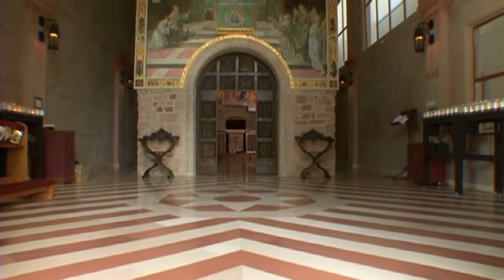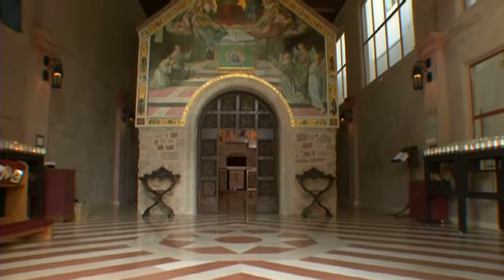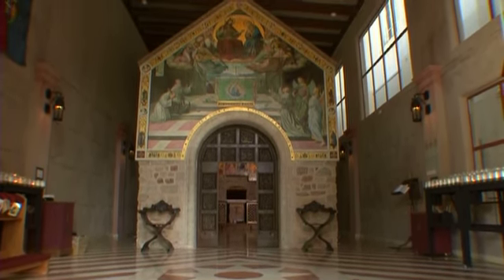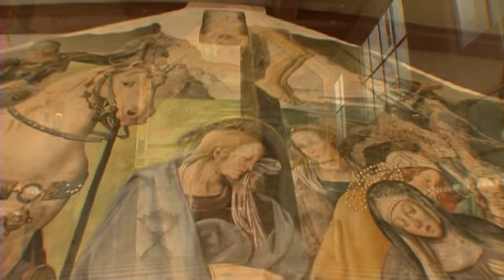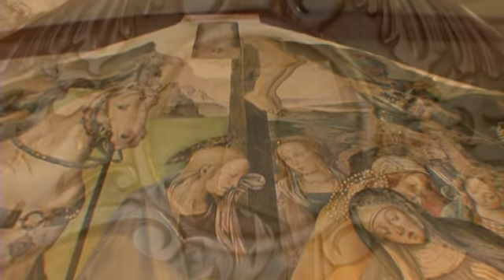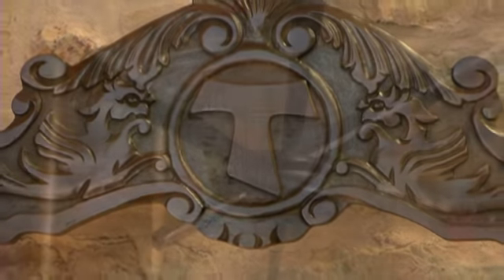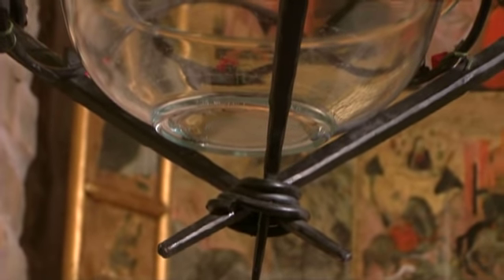Porziuncola, Knights of Saint Francis, San Francisco 8